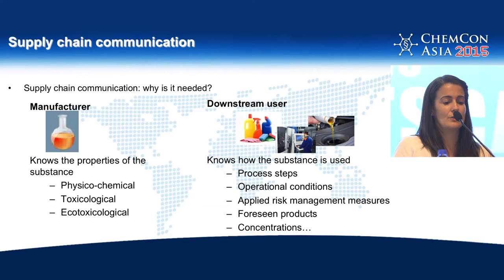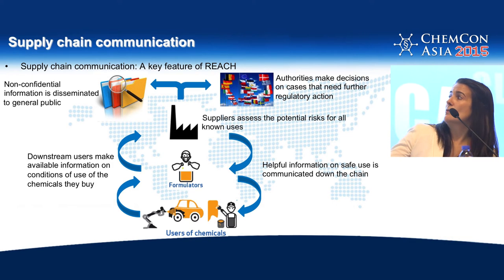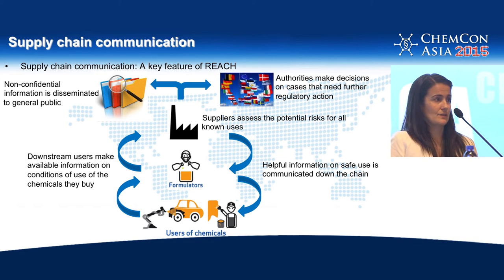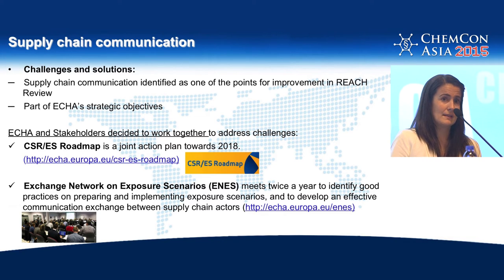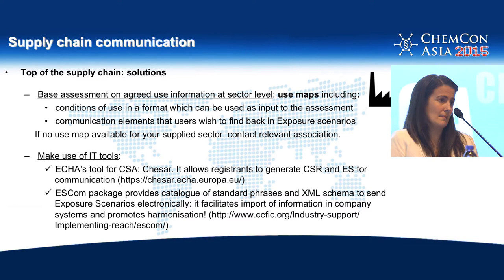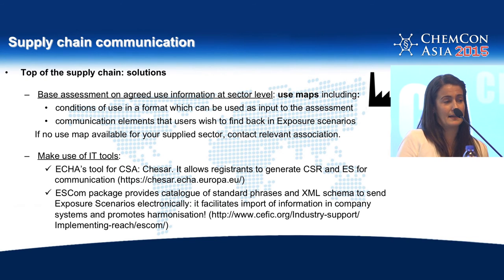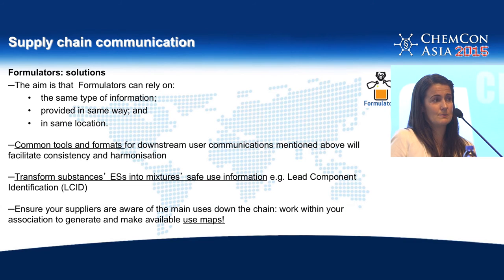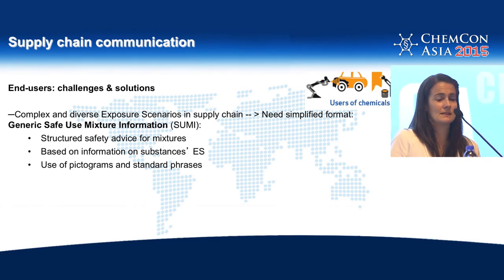Supply Chain Communication by Mercedes Vinas from ECHA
Mercedes Vinas from ECHA explains that Supply Chain communication a key factor is of REACH implementation